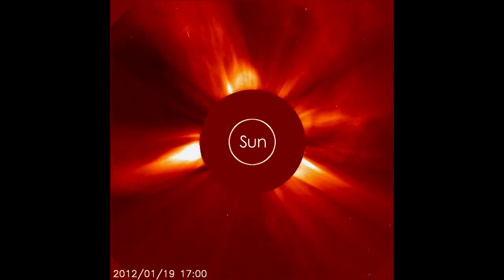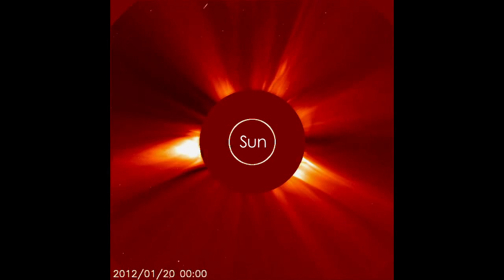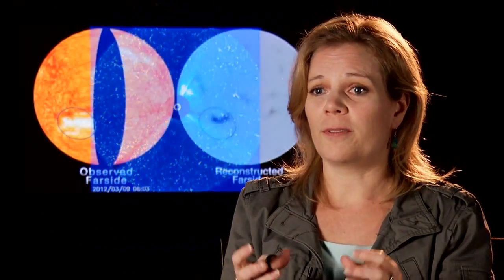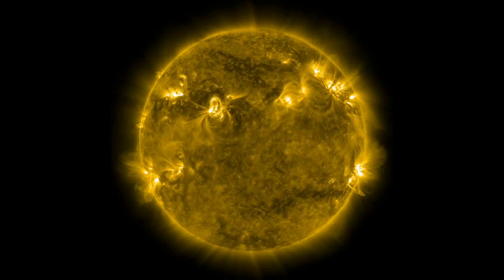The Universe Documentary - Space Weather: Easily Explained [HD]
It's very important to be able to forecast solar events because they can affect our technology, our satellites. They can cause power grids to be affected. As we become more and more technologically advanced it becomes more important to forecast solar events.

In the video NASA scientists answer the following questions:

What is space weather?
What is a Coronal Mass Ejection (CME)?
What is a solar flare?
What are solar energetic particles?
What causes flares and CMEs?
Do all flares and CMEs affect the Earth?
What happens when one does hit Earth?
How quickly can we feel the effects of space weather?
Why are there more flares and CMEs happening now?